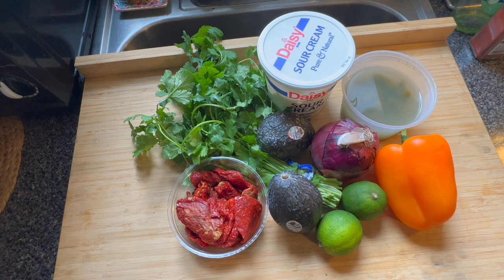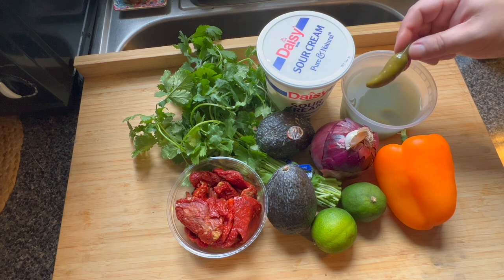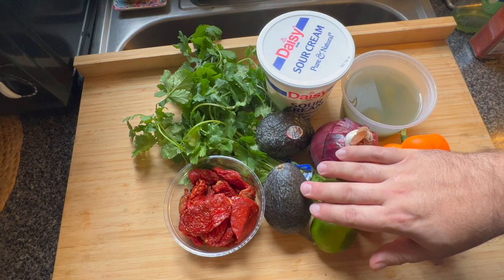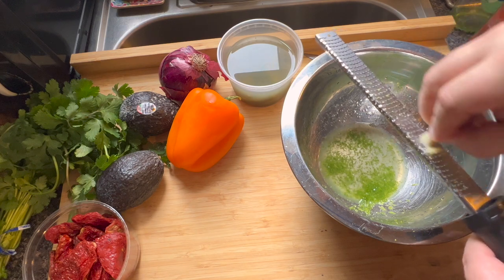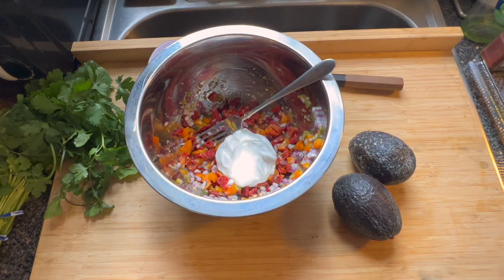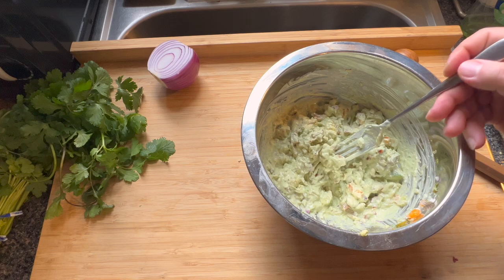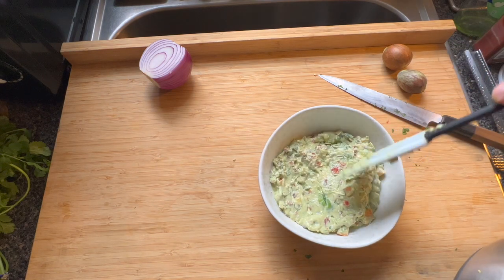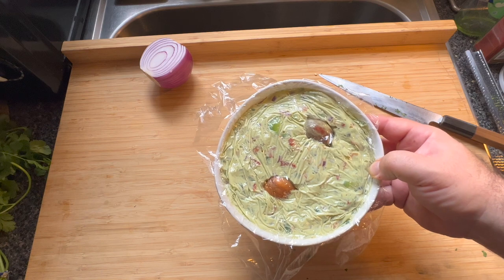How To Make Killer Guacamole For Your Super Bowl Party!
In this video we are going to tackle guacamole! Im a huge fan of it on basically anything from chips to tacos and toast! Follow these techniques to have amazing fresh guacamole for your next Game day party or just to have in your fridge. Below are some of my favorite tools I used in this video and what I consider to be must have's in any good kitchen! As usual let me know what you think.

Citrus Juicer